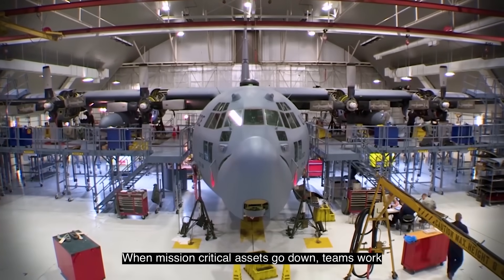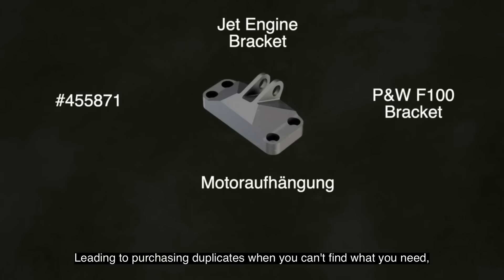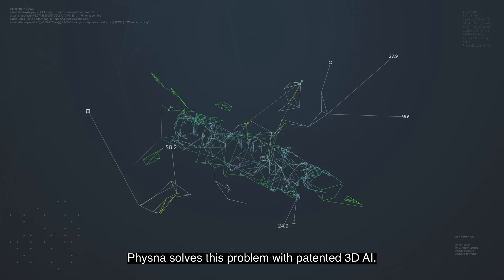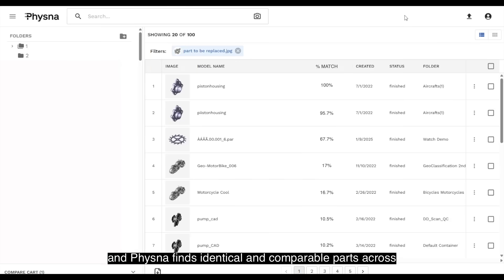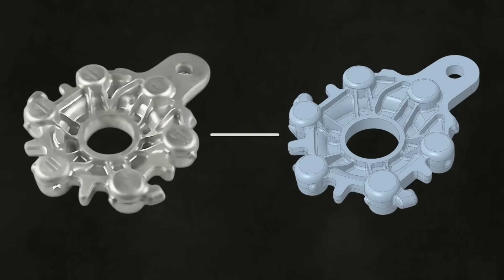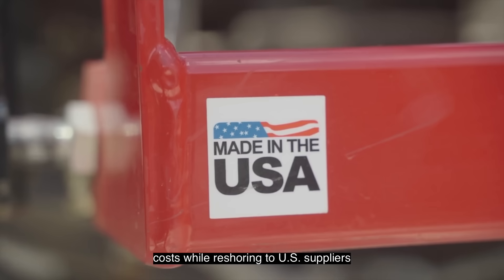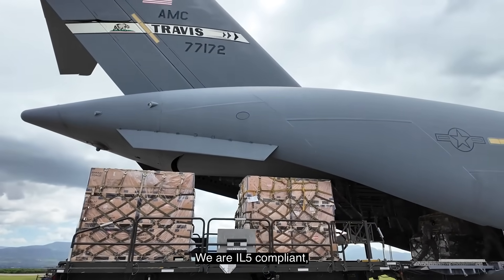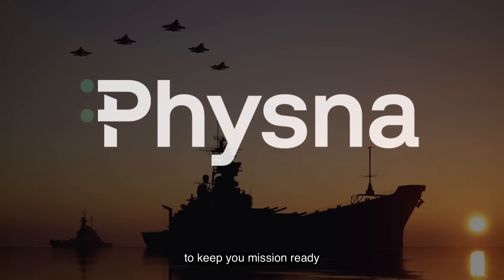Physna for DoD Sustainment, Procurement and Readiness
Discover how Physna's 3D AI overcomes the challenges of NSN-based part search. Physna improves computer vision, increasing the accuracy and precision of image search by orders of magnitude, and allowing for reliable photo-based searches across inventory and suppliers. Physna's 3D analysis will compute and visualize exact comparisons between part options (inside and out), ensuring the right part is ordered.

Physna is in active use within the Department of Defense, and its AI accelerates part identification in the field, faster inventory matching, faster and more accurate sourcing from suppliers, and can even be used to determine how a part needs to be manufactured (and which companies can make that part).

Beyond cost savings, this improves operational readiness, and helps the DoD with its reshoring efforts.

These capabilities are also now available for commercial adoption, and have received a wave of strong demand from companies in automotive, aerospace, industrial manufacturing, shipbuilding, additive manufacturing (AM) / 3D printing, and more.